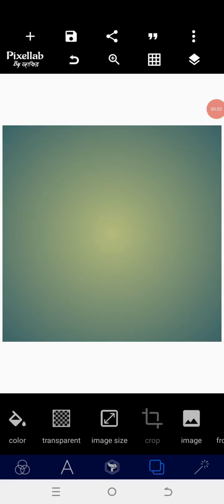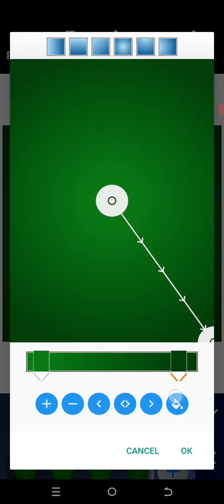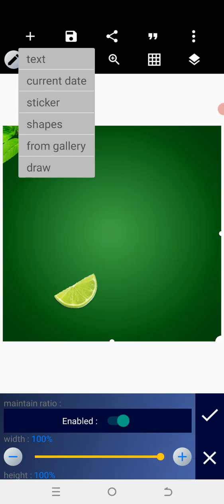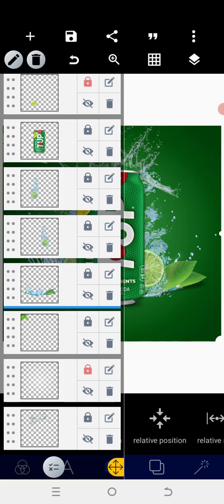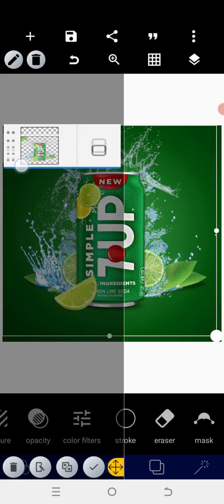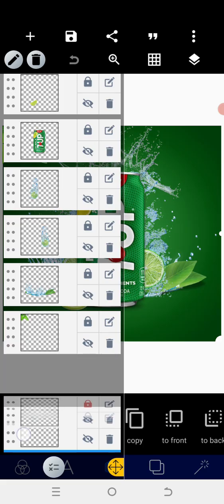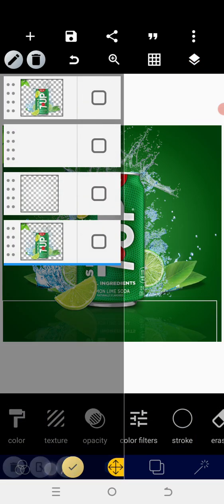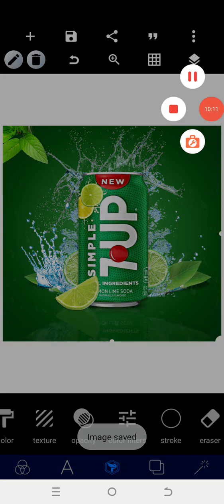Product Manipulation in pixelLab - 7UP Drink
Explore the world of product manipulation in PixelLab with our step-by-step educational video.
Whether you're a novice or a seasoned designer, this tutorial is crafted to elevate your skills in photo manipulation and product poster design.
Dive in to discover essential techniques and tools for creating captivating visual effects. Join us on this journey to enhance your design abilities – watch now!

I hope you'll find this video helpful.

.LET CONNECT.